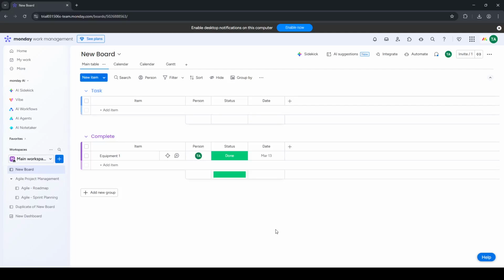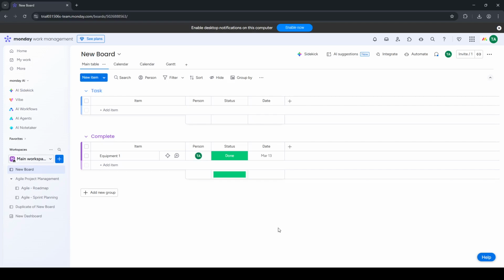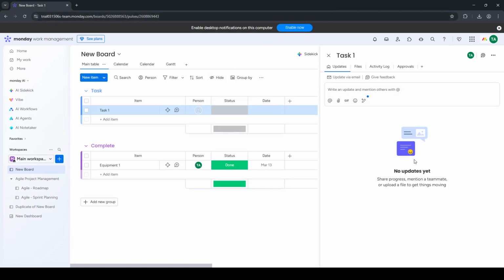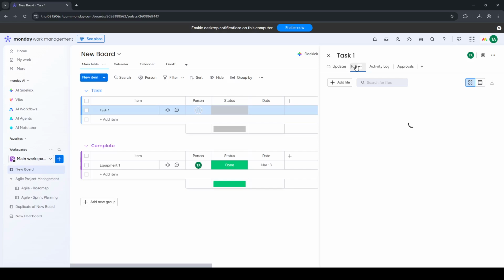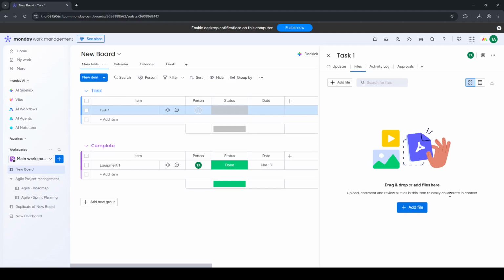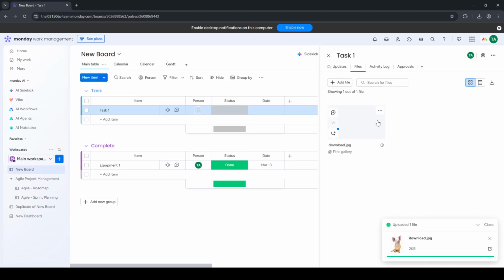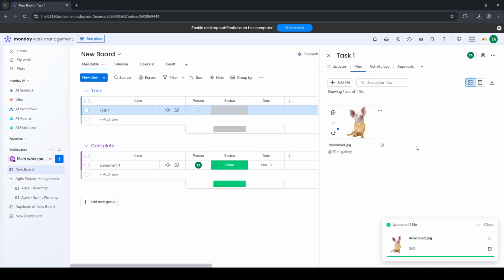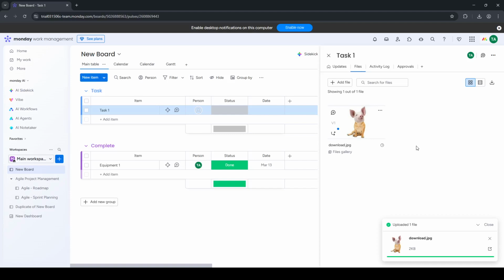How To Upload In Monday.com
In this video, I show you exactly How To Upload In Monday.com | 2026 | Step-By-Step.

I will walk you through your Monday.com board and show you how to add a Files column to any item so you can start your 2026 document management. I will demonstrate how to click on the "+" icon within a cell to upload 2026 files directly from your computer, or how to use the 2026 integration options to pull assets from Google Drive, Dropbox, and OneDrive. I will also explain how to use the 2026 "Updates" section to attach images or PDFs to specific 2026 conversations, ensuring your team has all the 2026 context they need for every task. Finally, I will show you how to use the 2026 Files View to see every single 2026 attachment across your entire board in one professional gallery, making it easier than ever to find and manage your 2026 project resources.